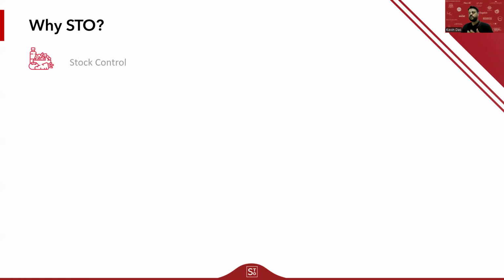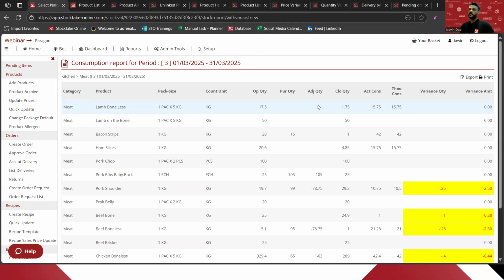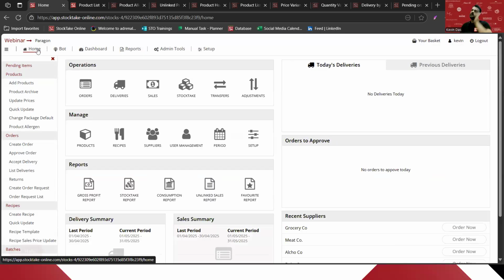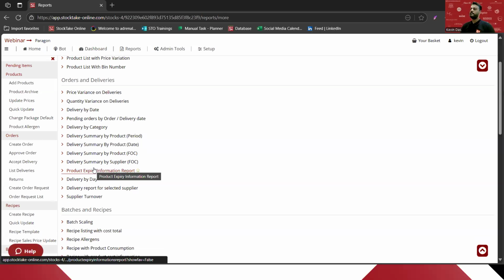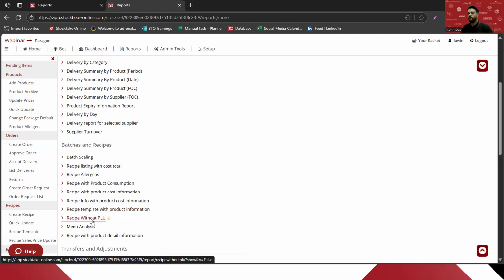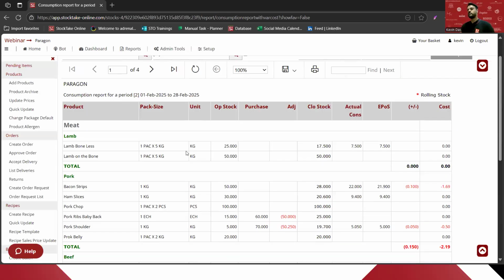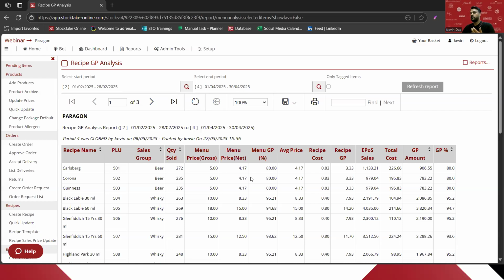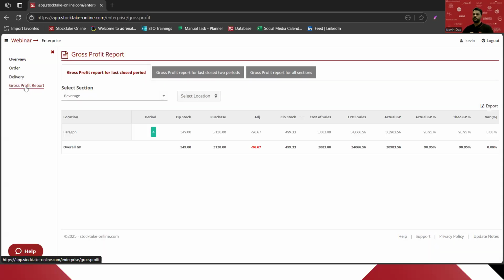Reporting That Works for You | Turn reports into profit | Webinar 4 | StockTake Online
Webinar 4: Reporting That Works for You
Restaurant reporting should not just sit in your inbox, it should work for you. In this session, we walk you through the full power of StockTake Online’s reporting module, designed to transform data into action.

What you will see in this recording:
A complete breakdown of GP, consumption, stocktake, and menu engineering reports.

How to interpret reports and actually use them to reduce waste and boost profit.

Which reports matter most depending on your role.

Key Takeaways:
Export reports in multiple formats (PDF, XLS, etc).

Schedule automated report delivery at times that work for you.

Custom report requests made easy.

API access for deeper integrations (at additional cost).

If you have ever opened a report and thought, “What am I looking at?”, this webinar clears the fog. Learn how to make your data work harder for you.

Ready to see how this fits into your own operation?
👉 Click here to Book a Personalized Demo with StockTake Online Today